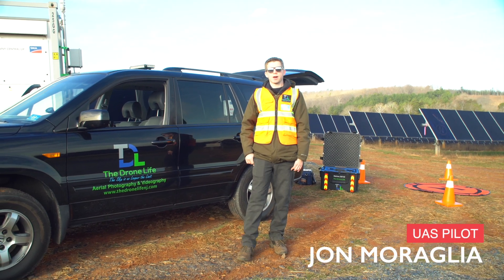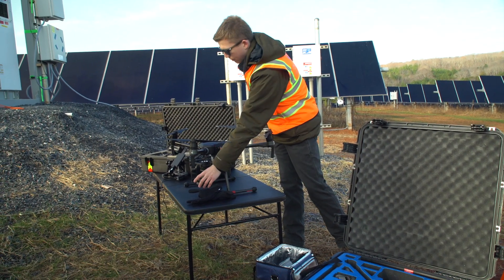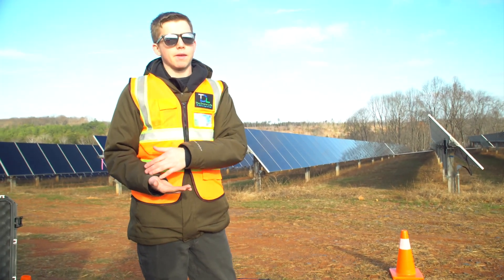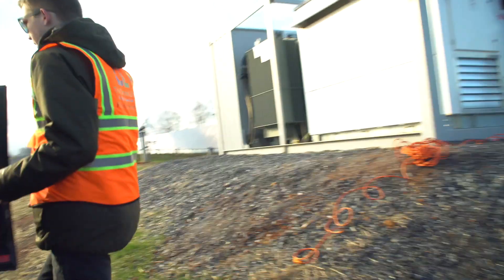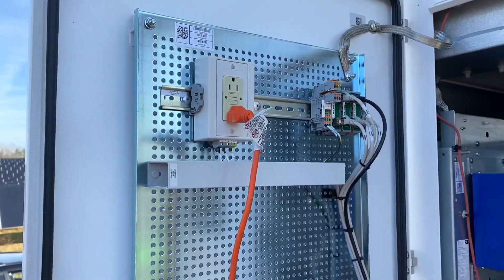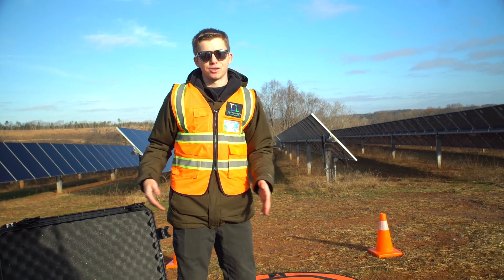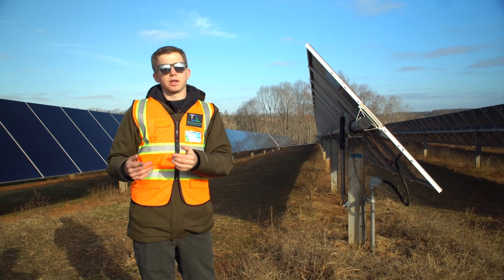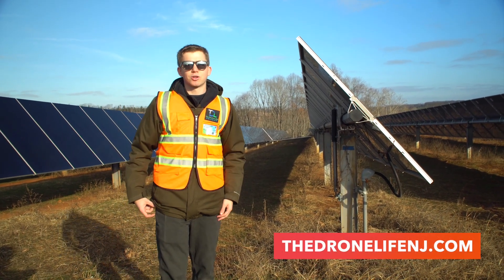Drone Solar Inspection Setup Tour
Today, we are on-site flying a 17MW thermal drone inspection in Virginia. And in this video, we're doing a quick tour showing off our equipment setup as well as a few tips and tricks when performing these inspections.